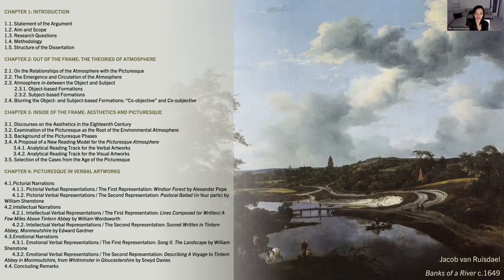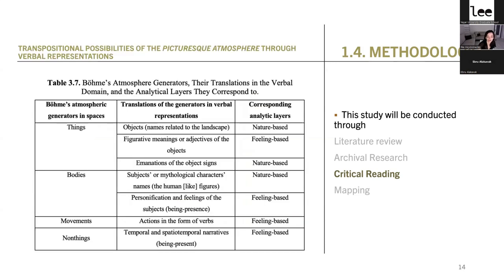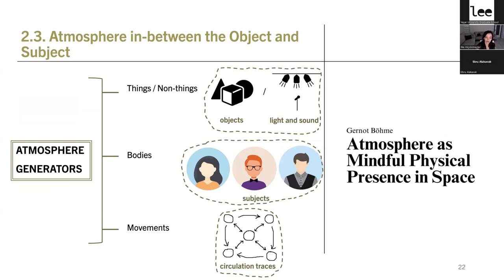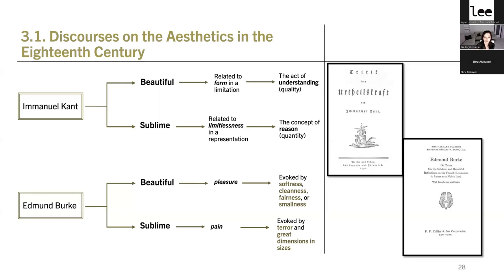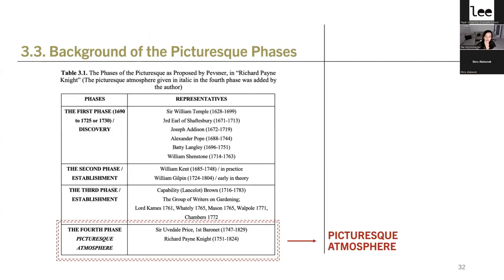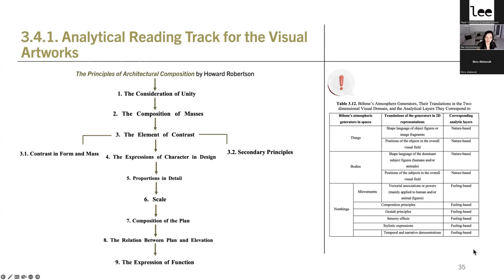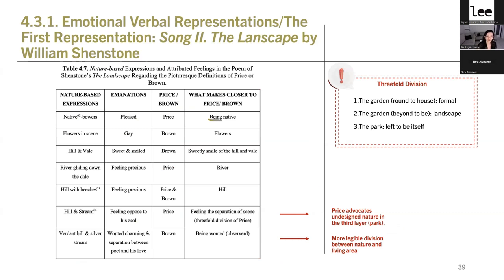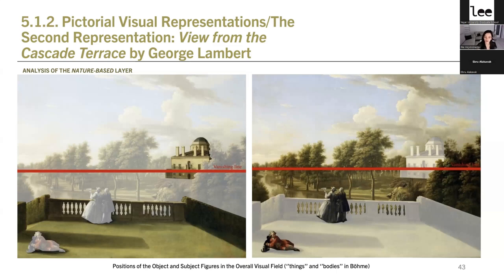Lisansüstü Eğitim Seminerleri - Mimarlık Bölümü - Yarı Zamanlı Araş. Gör. İlke Hiçsönmezler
Presenter: Part-time Res. Assist. İlke Hiçsönmezler
Department: Architecture
Seminar Title: Picturesque atmosphere : A Method to Read Spatiality and Aesthetics in Verbal and Visual Artworks